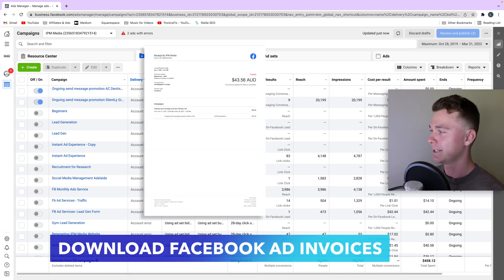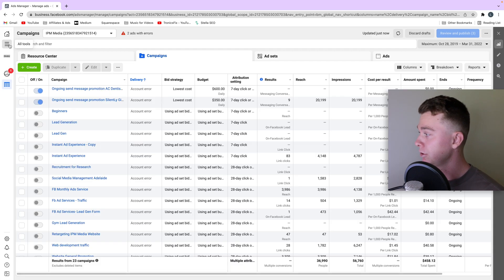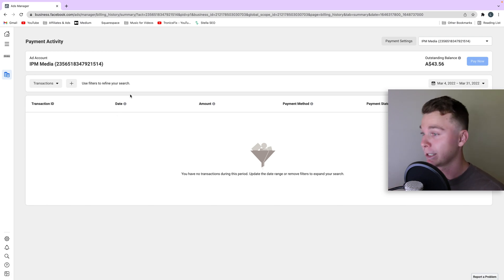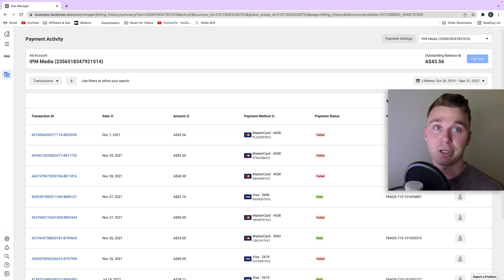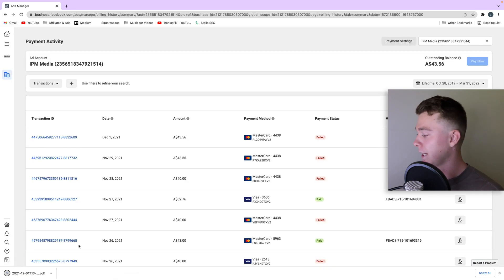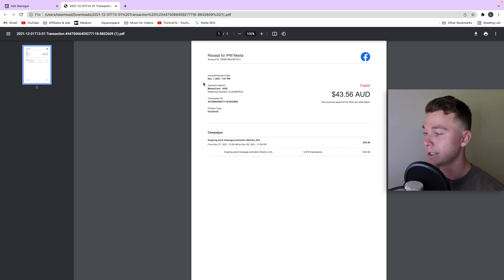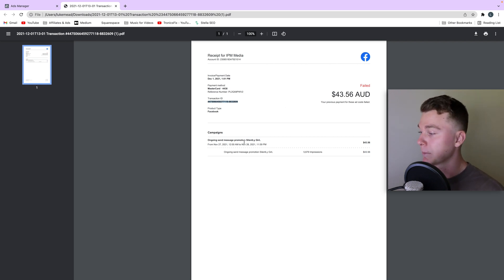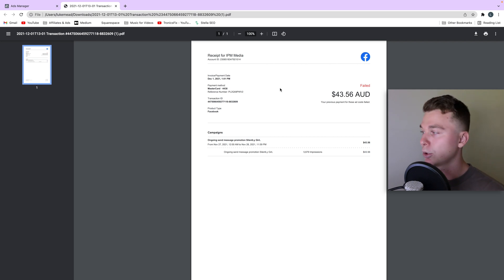How to Find & Download Facebook Ad Invoices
In this tutorial, I show you how to find & download your Facebook Ad invoices. This is a really simple tutorial and only takes a few minutes.

You might want to download your Facebook Ad invoices because of several reasons, including:

Thanks,
Luke Mead 😊

-For printing them off
-Saving them for safe keeper
-Double checking they’re correct
-For accounting purposes

This is a super simple tutorial, but for a lot of beginners Facebook Ads Manager can be overwhelming.

So I will keep this tutorial as simple as possible.

Keep in mind, in order to complete this tutorial. You need to have permission to access the Facebook Ad account, otherwise you won't be able to find the invoices.

There's a few simple steps to download your Facebook Ad Invoices:
1. Navigate to your Facebook Business Manager
2. Find the Facebook Billing Tool
3. Download your Facebook Ad Invoices (you might need to adjust the filter)

Watch the video for the full details!

00:00 Facebook Ad Invoices
00:22 Ad Billing
00:43 Download Facebook Ad Invoice
01:27 Example Facebook Ad Invoice

I hope you guys enjoyed this tutorial, I wrote a text version of this if you'd like to read it.

Cheers,

Luke

P.S.